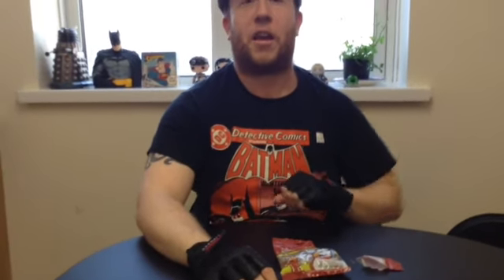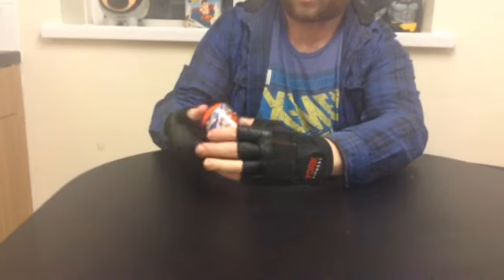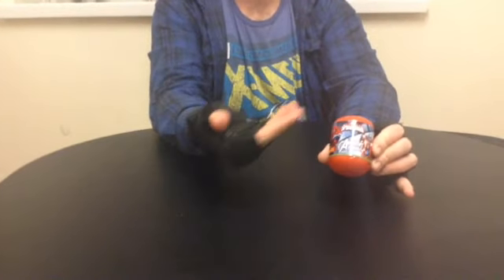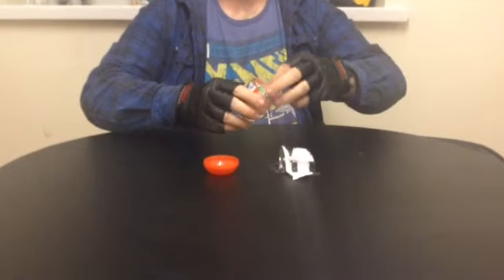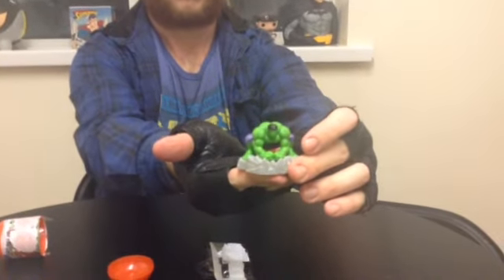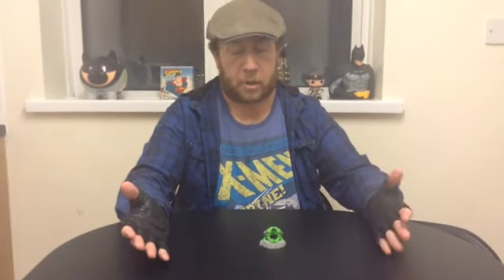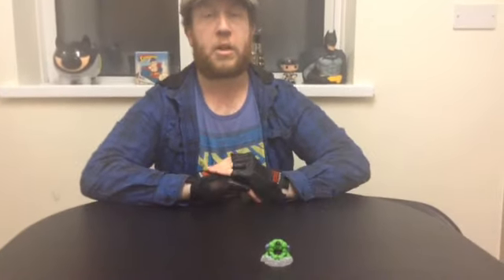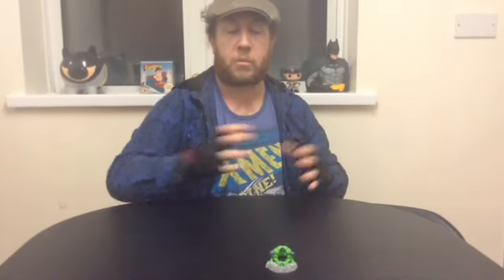Sweet shop unwraps fizzy cola bottles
The badger harks back to his spiffingly good 80s childhood talking about some of his favourite sweets cola bottles and he tries out the modern versions of the bottles I remember fondly the walks to the sweetshop and picking out as many sweets from the penny mix as possible I remember when the sweets only cost a penny each!!! the badger also demos the sweets Check out badger vs shotgun
 Facebook search the badger